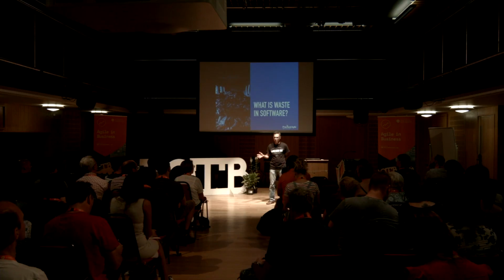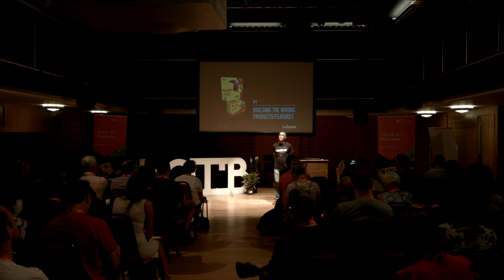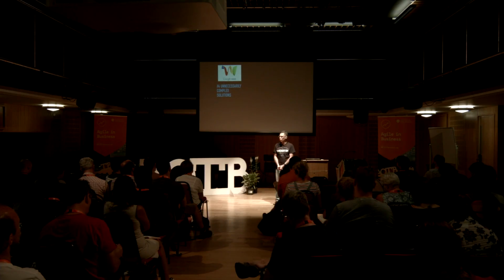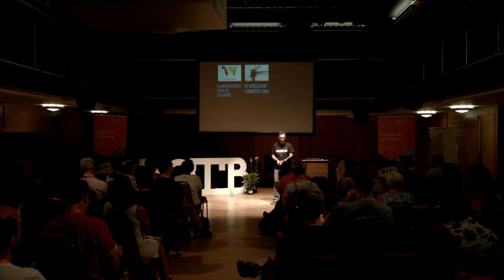Eliminate waste..are we doing it all wrong? Ilan Kirschenbaum, Agile on the Beach 2018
We all want to eliminate waste, but are we doing it all wrong?

In this session from Agile On The Beach 2018 Ilan Kirschenbaum looks at real life stories that show how types of waste in a typical software project are irrational forms of behavior that unconsciously impair our desired quality and value. Ilan shows how types of waste are the result of irrational thinking, and not the root cause of failing projects and talks though the options to fight off behaviors that result in waste.

BIOGRAPHY
Since he owned a Sinclair ZX81 Ilan knew he wants to be a programmer. Which he did with great enthusiasm. Until one day he found that the small company he was working for turned into a big, process-rich, document- hungry mammoth. Programming and software projects were not so much fun anymore. Then he found Agile (or rather Agile found him where he worked). The concept reminded him how much fun software development can be. Today Ilan loves helping hi-tech professionals fall in love with their workplace, so they can help their customers love the products that they make.

Ilan is a co-founder and agile coach at Practical Agile, co-founder at Practical Software, graduate of POCD – Program of Organizational Consulting and Development in Psychoanalytical-Systemic Approach, and a member of OFEK – Israeli Association for the Study of Group and Organizational Processes.

Agile on the Beach is a leading annual conference in Falmouth, Cornwall UK.  Since 2011 Agile on the Beach has been a two day agile conference, set on the Cornish coast with a beach party in between.   The conference explores agile software, products, teams, business and practices.  With over 400 attending, the conference hosts 50 seminars and workshops to provide the ultimate agile learning experience, along with ample opportunities for networking at its 3 evening events.